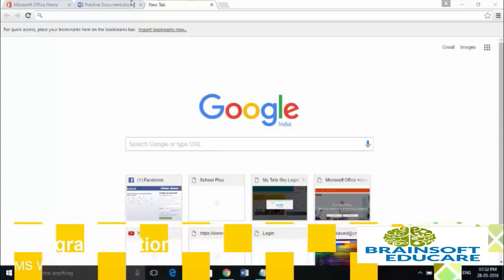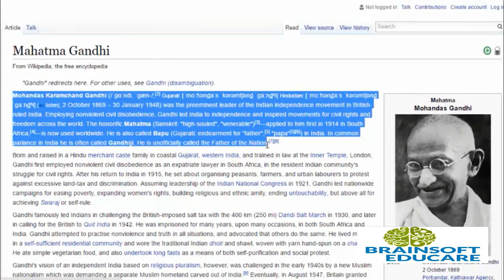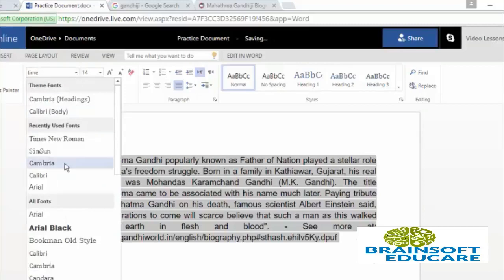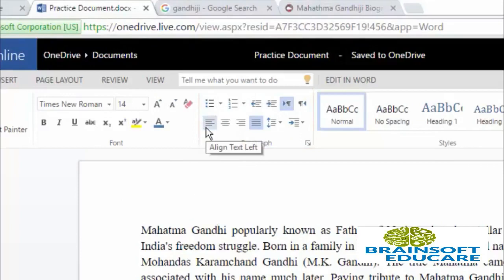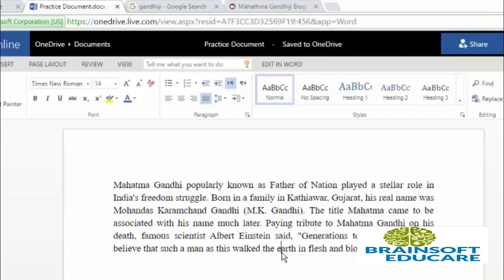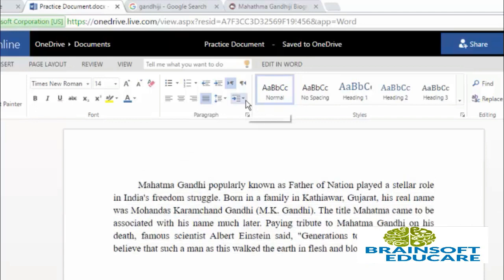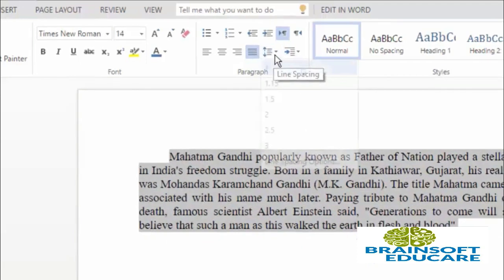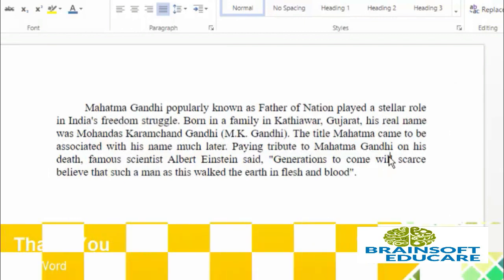Paragraph Options in Microsoft Word Online | Word Online Complete Course.